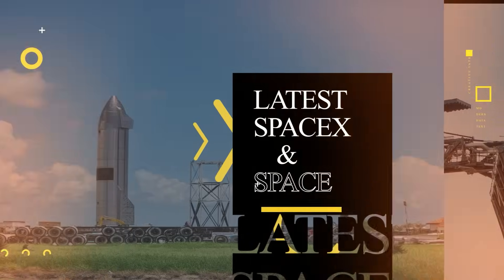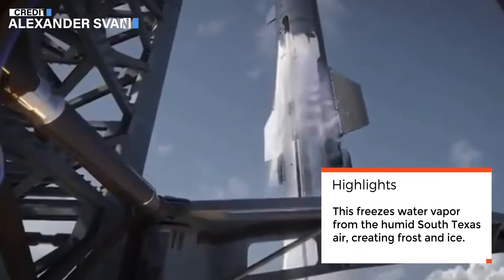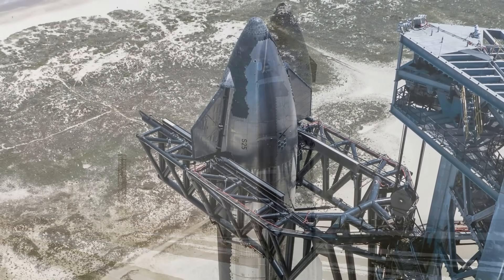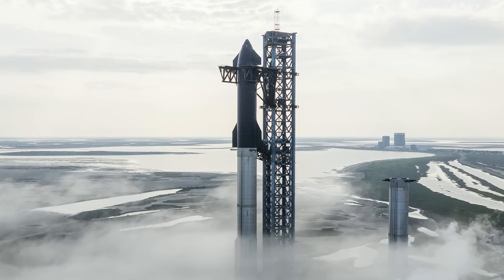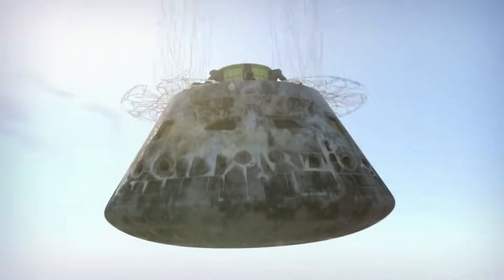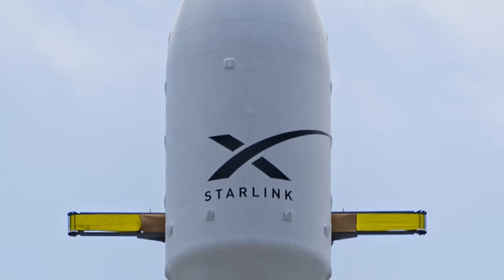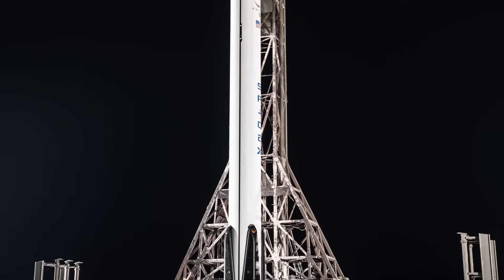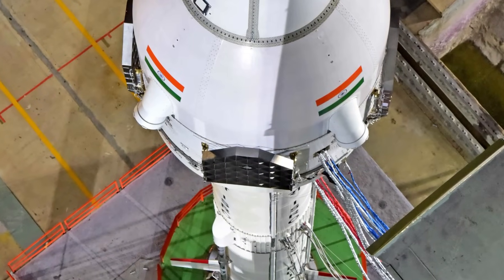Starship Super Heavy Test Campaign Started, Artemis 2 Progress | Episode 13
In this update, we have covered SpaceX's recent testing of Ship 25 and Booster 9 involved multiple stacking and destacking cycles, propellant load test and successfully activating the water deluge system for environmental protection. Along with this, we will hear a bit about Artemis 2 Progress and latest starlink launch update

Chapters:

0:00 - Intro
0:28 - S25/B9 Test Campaign
4:36 - NASA Artemis 2 Update
7:01 - SpaceX Starlink Launch
8:25 - Update 3
9:26 - Outro